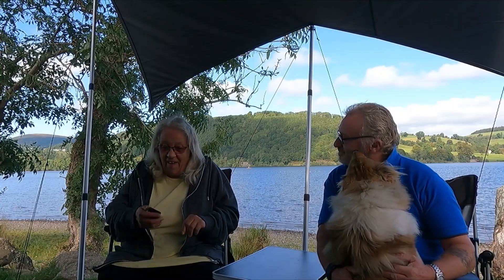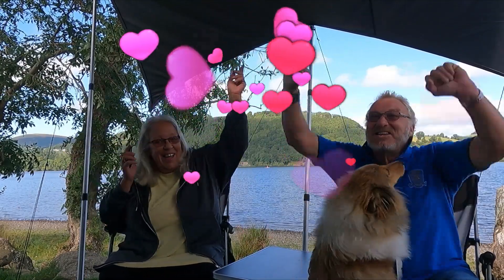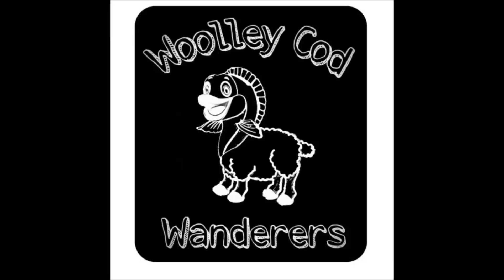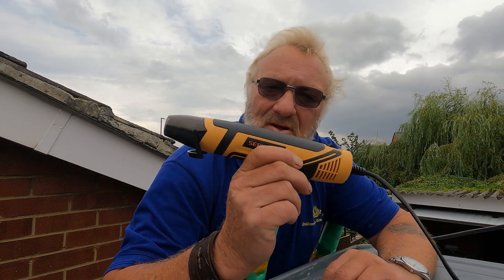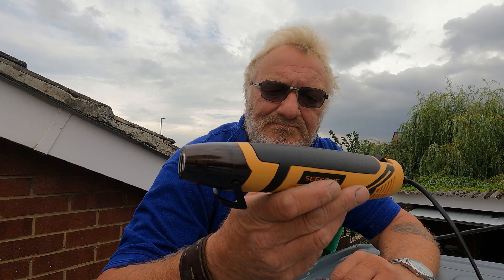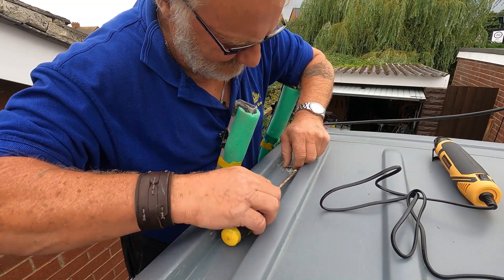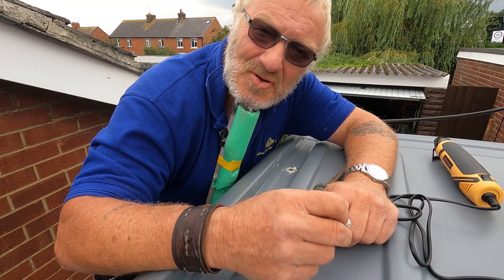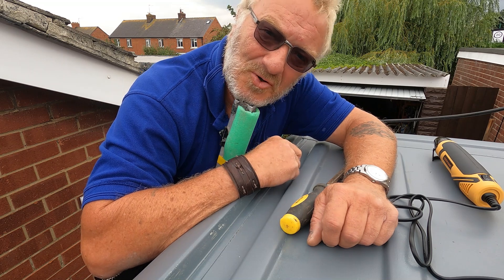115 / Home Made Awning / Canopy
In this video we look at the options to offer shade in the campervan.
The cost of a fitted awning for how often we would use it, seamed a lot of money, so we decide to have a go at making our own.
This video shows how we have made our own.
What do you think about this idea we would be interested to hear your thoughts.